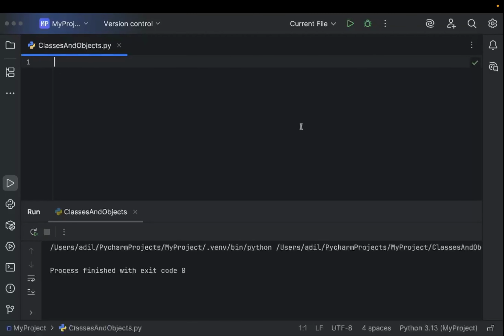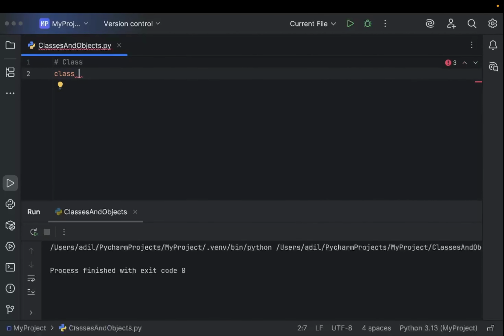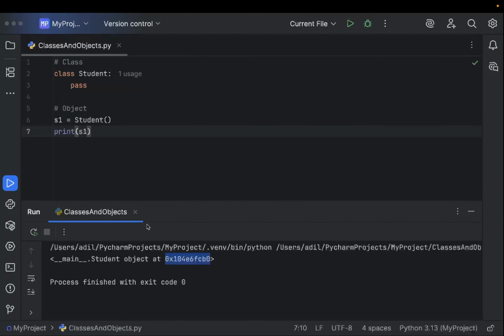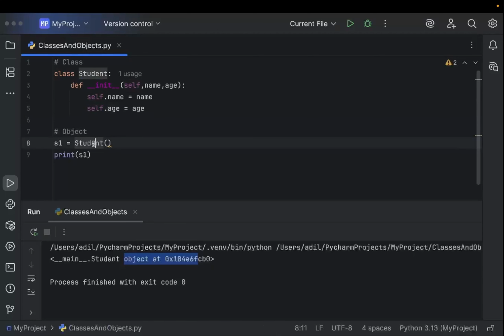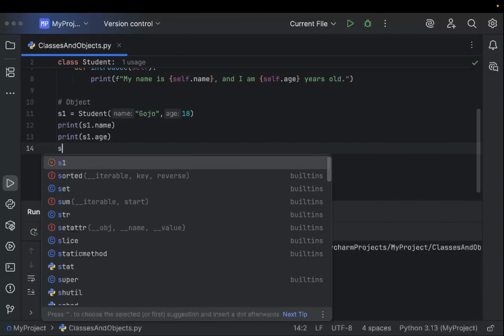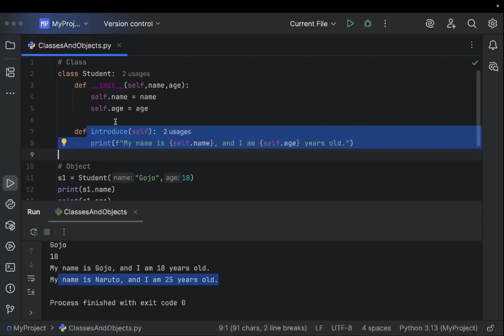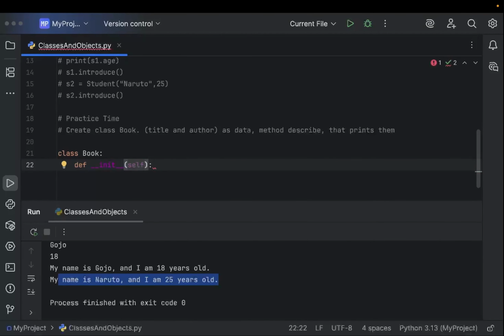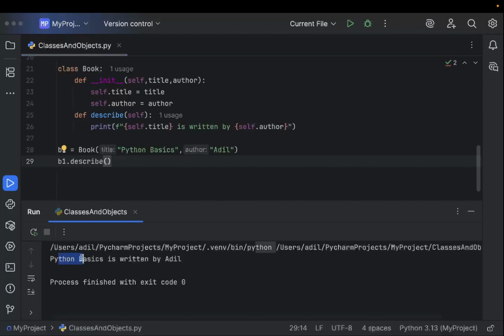77. Class and Objects Explained in Python | Python for Beginners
In this beginner-friendly Python tutorial, you'll learn how to use classes and objects — the foundation of Object-Oriented Programming (OOP) in Python. 🧱 This video breaks down the concepts clearly, with step-by-step examples even total beginners can follow!

 What you'll learn in this video:
✅ The role of __init__() and self
✅ Adding attributes and methods

🎯 Perfect for Python beginners who want to write clean, organized, and reusable code.